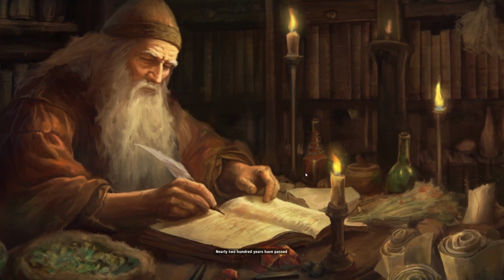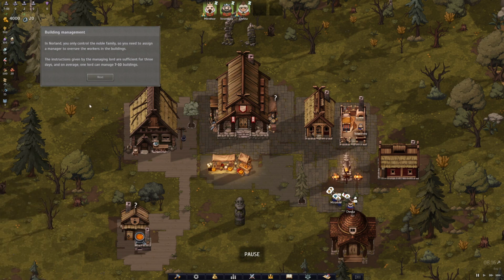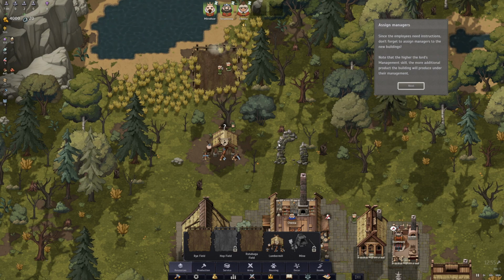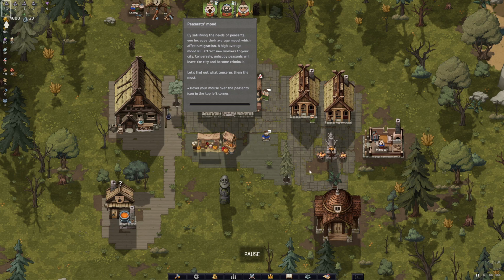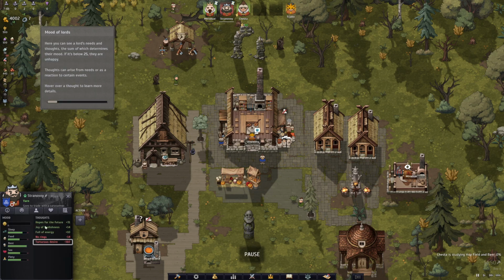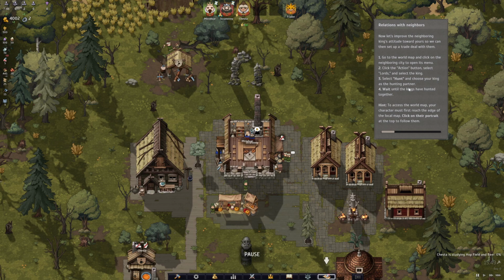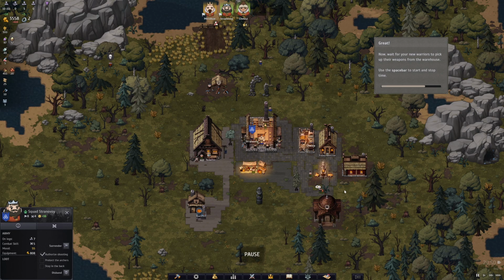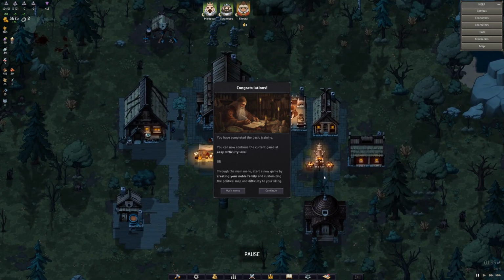Norland Ep 1 Tutorial Walkthrough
Yo! Gotez here, just wanted to let you know if you enjoyed this video please make sure leave a like, and if you find all my content to be interesting, why not Subscribe? You can always undo it later 😄. And for those of you that don't enjoy it please leave comments on how I can improve my content, I'm always looking for creative criticism, so just you being here, watching and commenting helps this channel more than you know. Once again thank You! I love you all, hope you have a good day 👍.